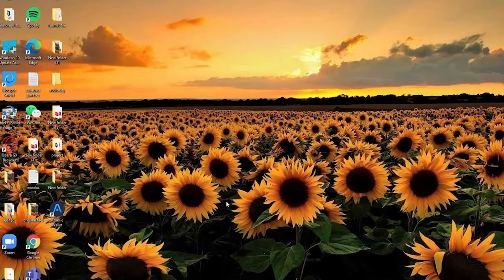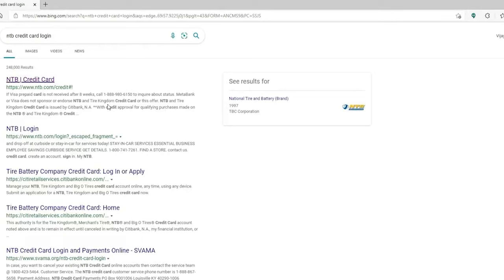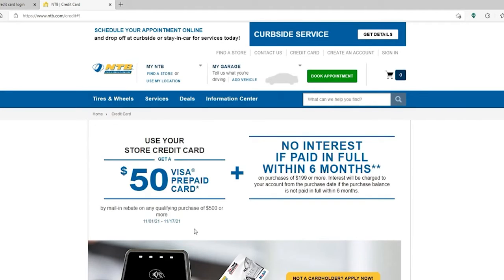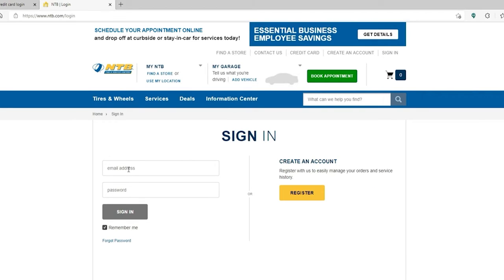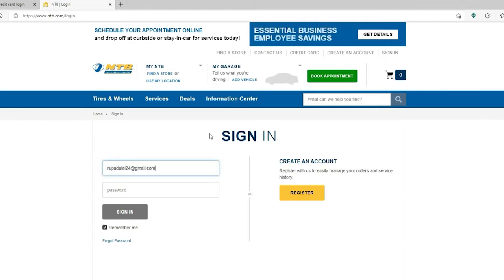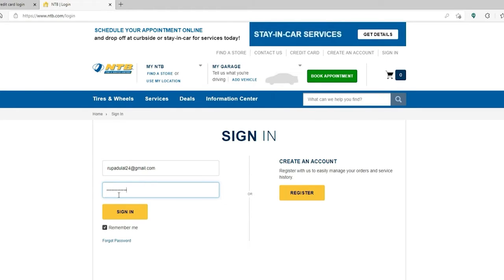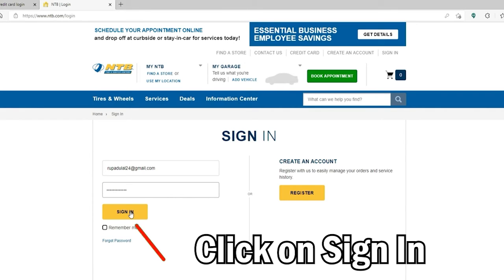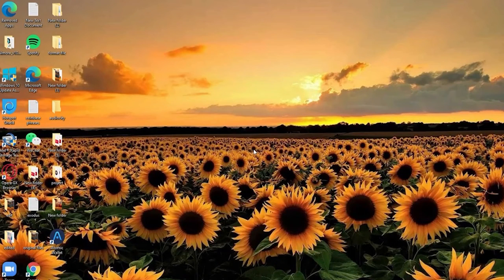How to Login NTB Credit Card on Login Page for Tires Service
Hello everyone, welcome to another video. In today's video, you're going to learn How to Login NTB Credit Card on Login Page for Tires Service. Turn on the bell icon to get updated on our new videos.